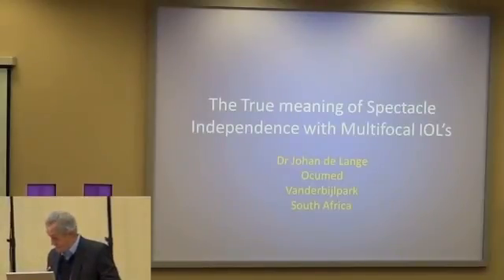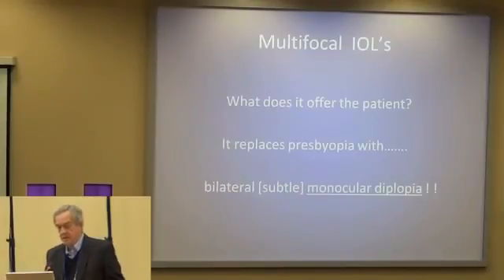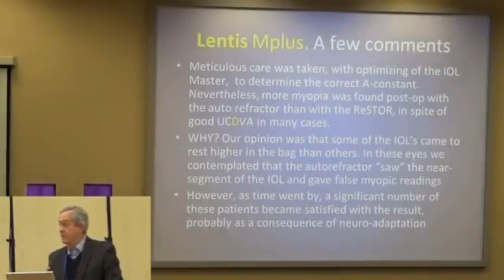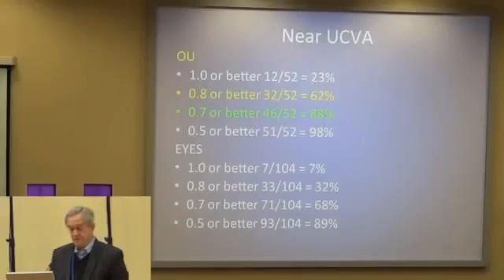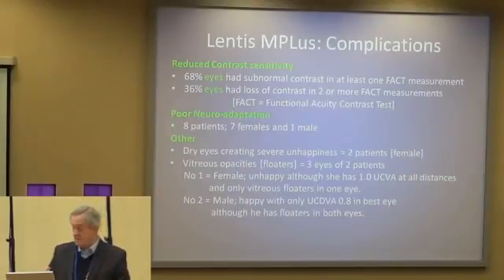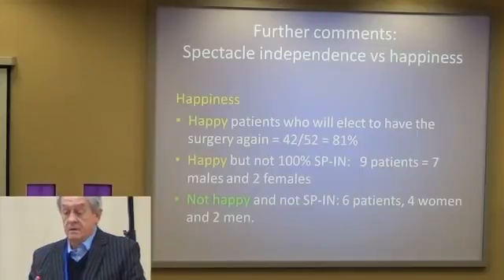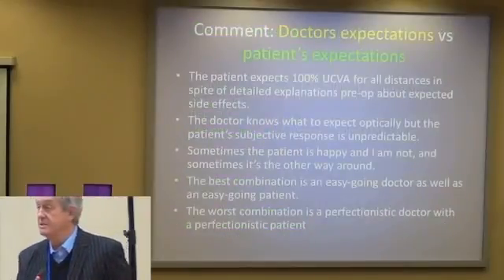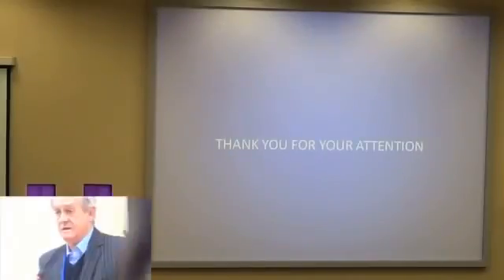Presbymania 2012 - Johan De Lange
The true meaning of « spectacle independence » after multifocal IOL implants